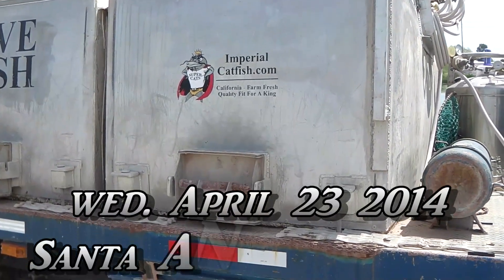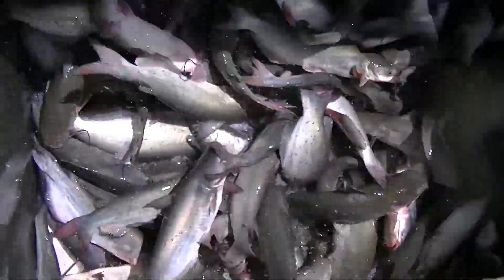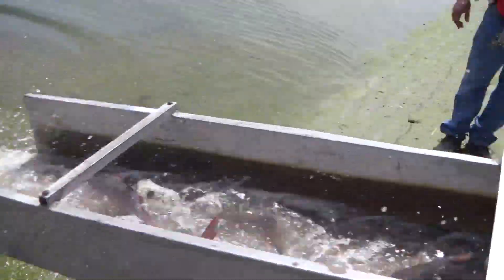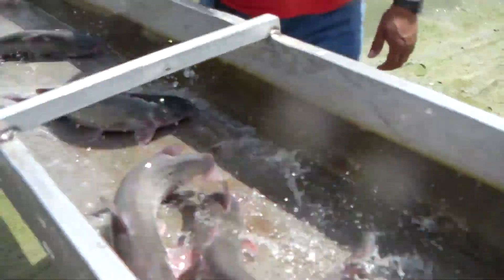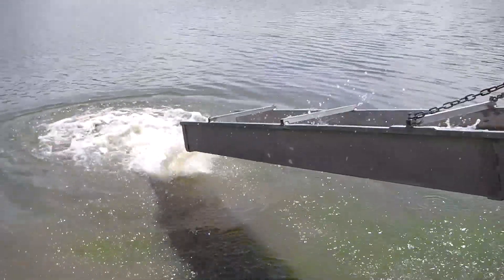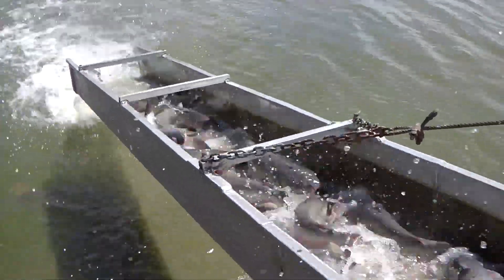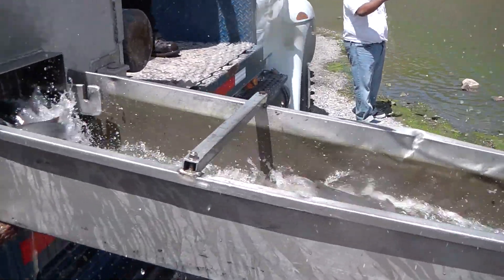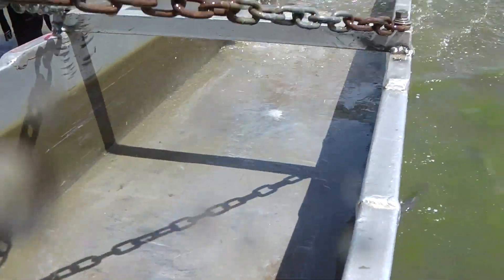4-23-14 Huge Stocking of Blue & Channel catfish at Corona & Santa Ana River Lakes